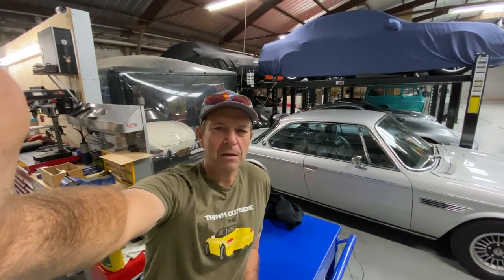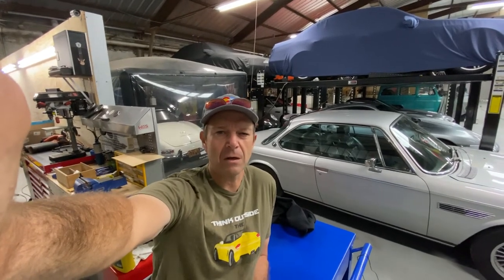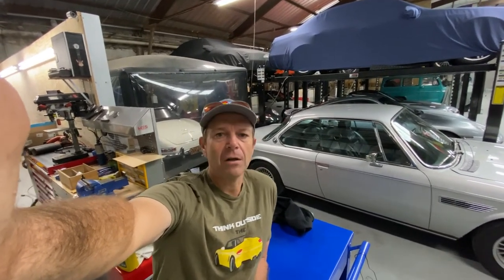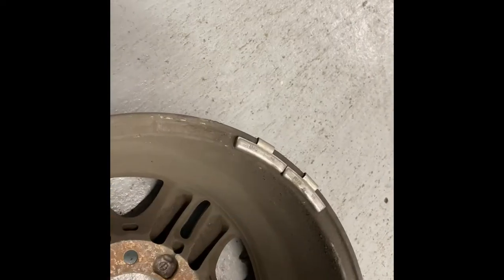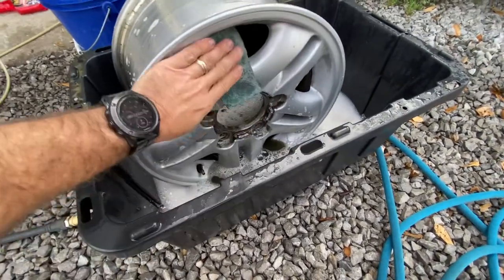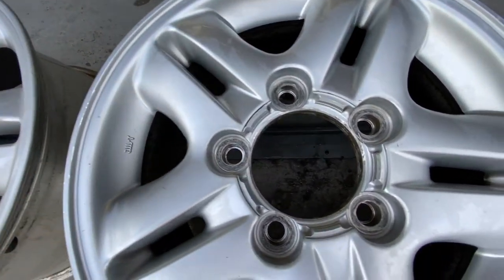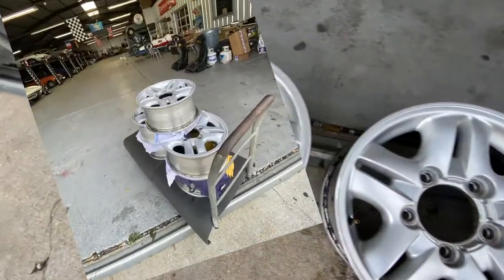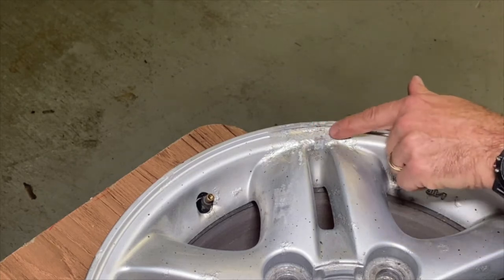LX470 - DIY Paint your wheels with amazing results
In this video series I will show you how easy it is to refinish or simply paint/change the color of the wheels on your Lexus LX470 or Landcruiser 100 series with AMAZING results using simple and affordable rattle can spray paint! From taking out all the surface oxidation of a the spare wheel which spent 21 years under the truck all the way to a gorgeous satin dark and rich pewter metallic! I go in details over all the steps and show you all the tools and techniques I used along this process. I am doing this while replacing tires and so the rims are bare BUT you can do this with the SAME results while leaving your tires on and just mask the tires using the index cards technic.

MATERIAL USED IN THIS PROJECT

Dupli-Color - FP101 Scratch Filler & Primer Gray, 11 oz (I used 3 cans)

Dupli-Color (EHWP10207-6 PK Graphite Wheel Coating - 11 oz. Aerosol, (Case of 6)

Sand paper - Various grits and a great combo pack

3M Scuff Pads Scotch Brite

Dremel Carbon Steel Brushes (2 Pack), 1/2" Diameter